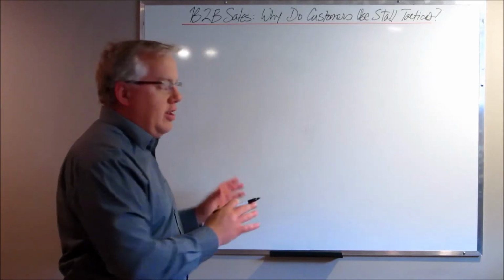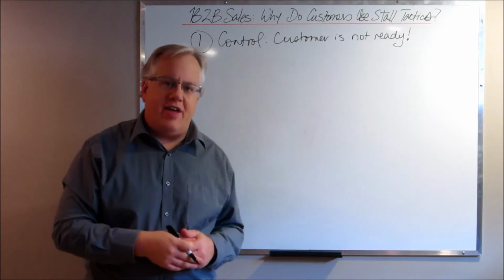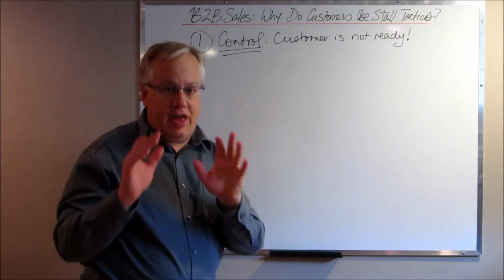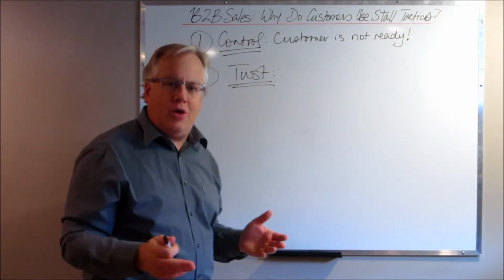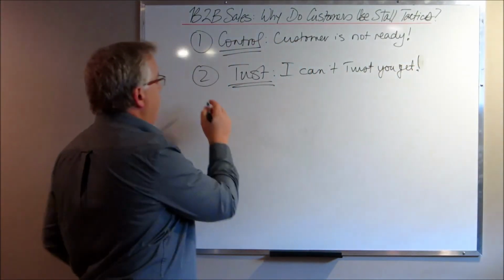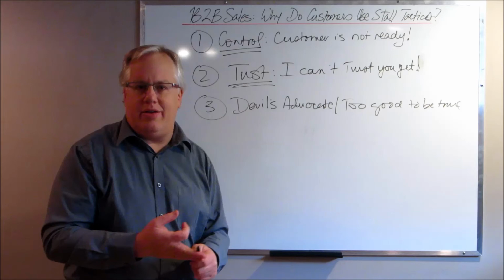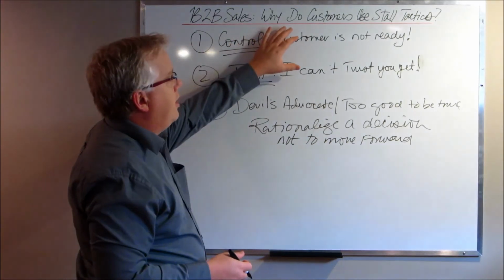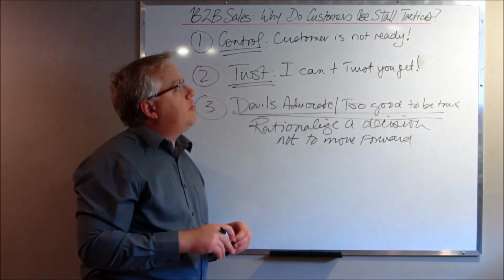B2B Sales: Why Do Customers Use Objections and Stall Tactics?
The following video outlines why customers use stall tactics, objections and roadblocks. These stall tactics present themselves throughout the sales process. They can start from the initial cold call, occur in the middle of the negotiation or appear at the end, just before you're customer is about to make a purchase.

There are three essential reasons why customers use stall tactics, objections and roadblocks. One, they want to take back control of the buying process. Two, they don't trust you or the sales process. Three, they are simply playing Devil's Advocate hoping to rationalize their decision not to purchase from you.

It's common for a customer to use a stall tactic or objection to reassert their position and take back control from a salesperson. This is their way of making sure they make the decision.

The best salespeople gradually take control of the sales process and move customers towards a purchase. A customer uses a stall tactic to take back that control.